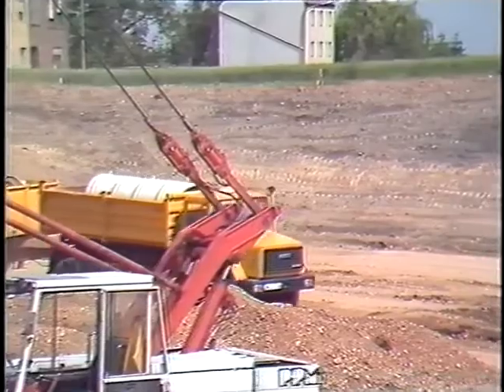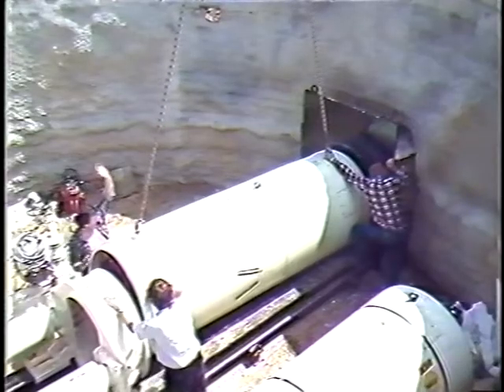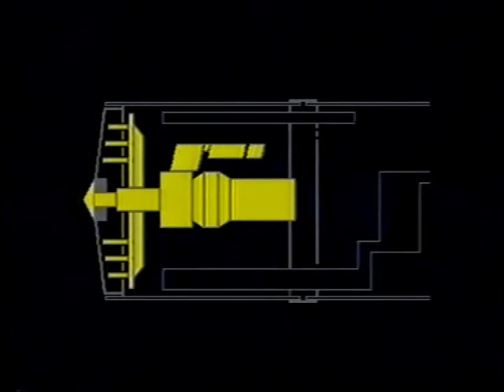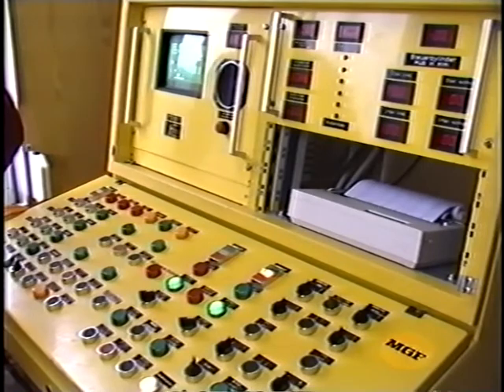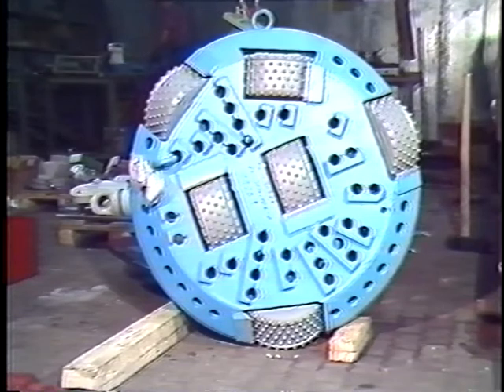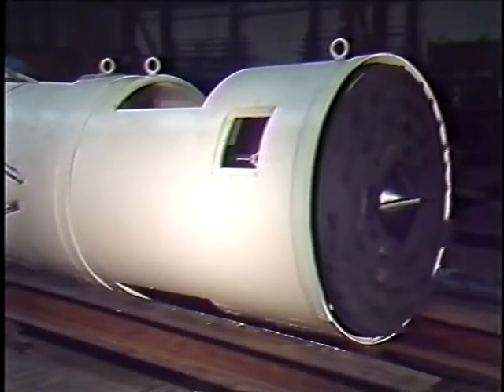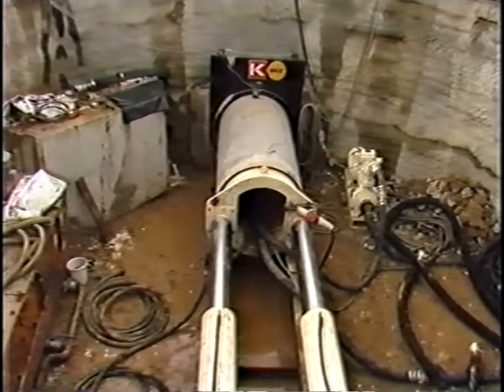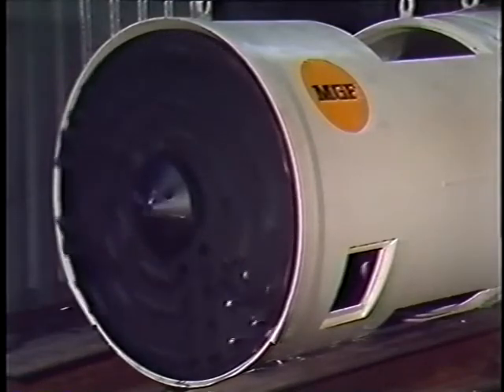MGF Pipe Jacking Tunnelling Machine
Video from the 1980s showing MGF Pipe Jacking Technology with Full face tunnelling Machines.